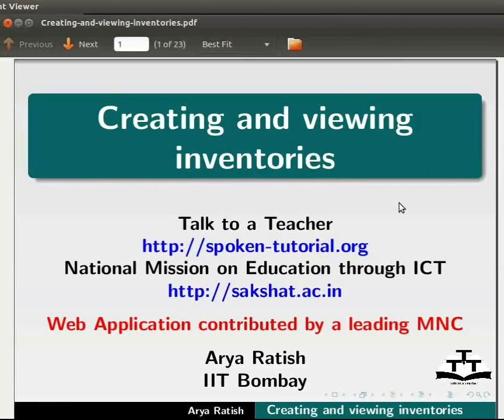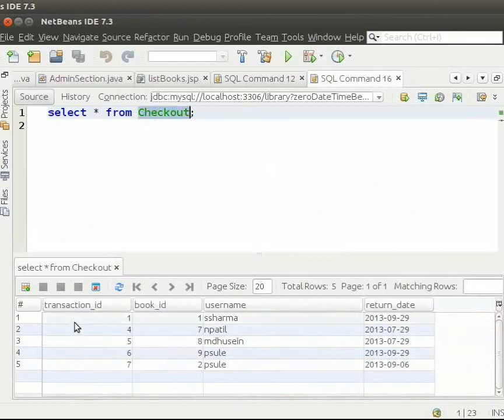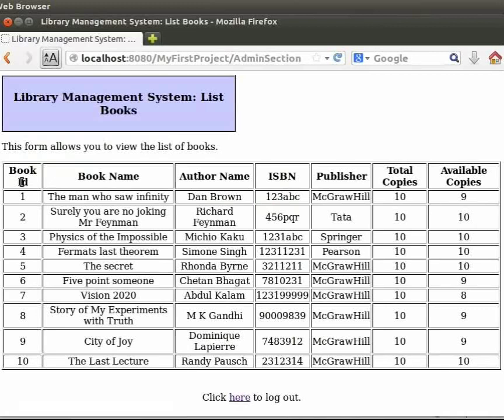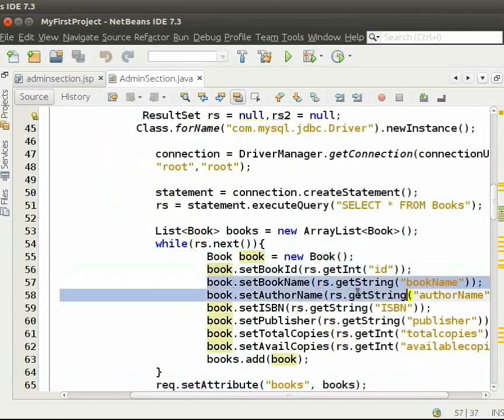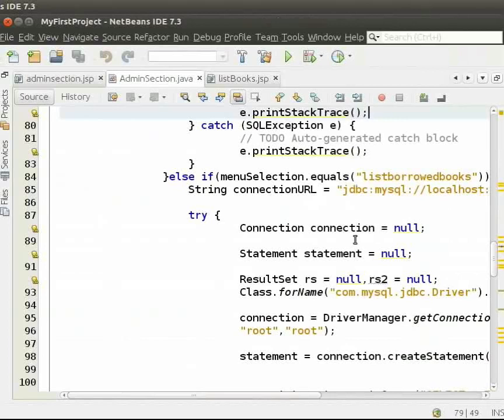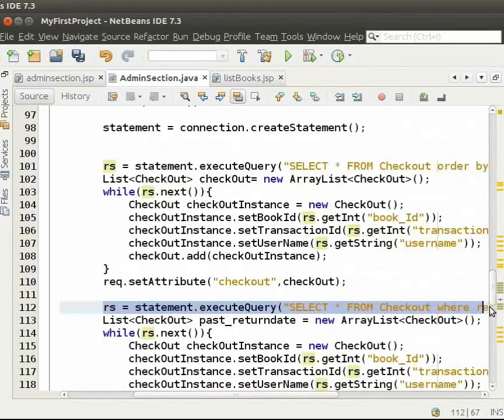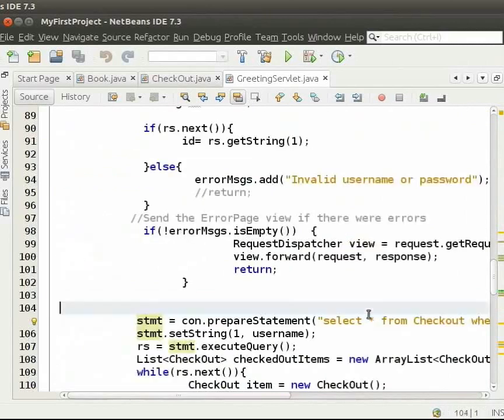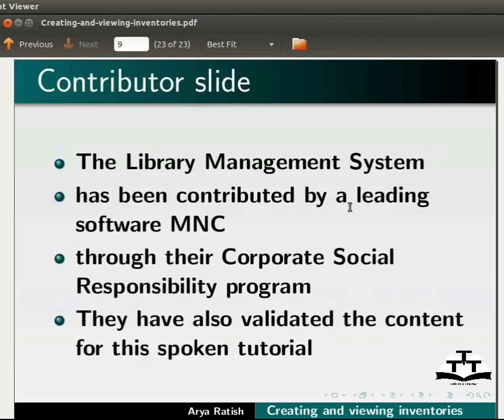6 Creating and viewing inventories English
Java Business Application Tutorials - English